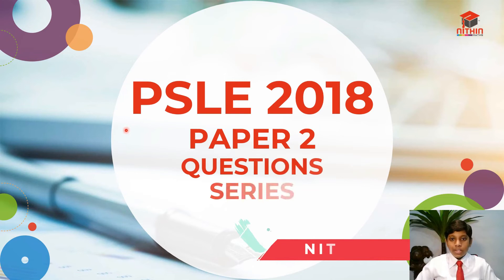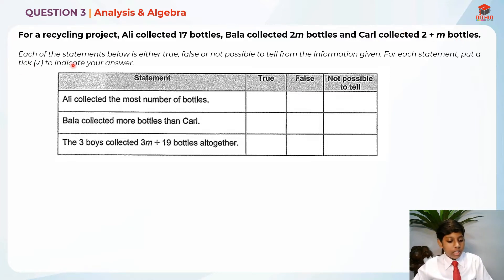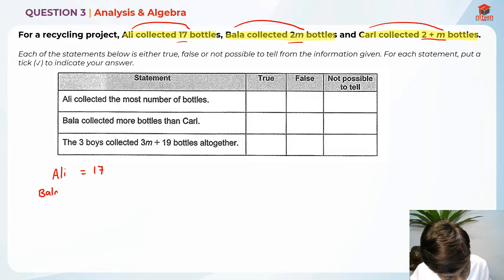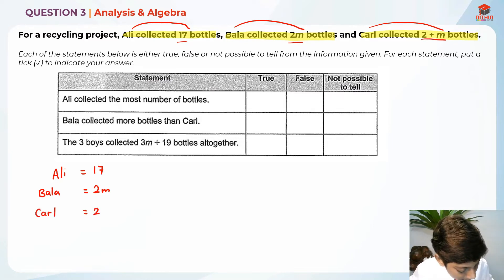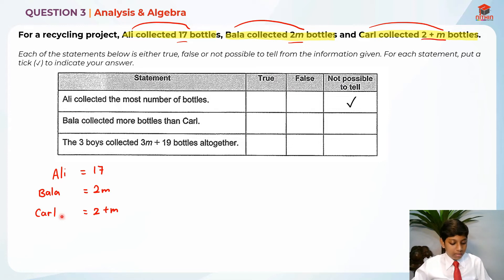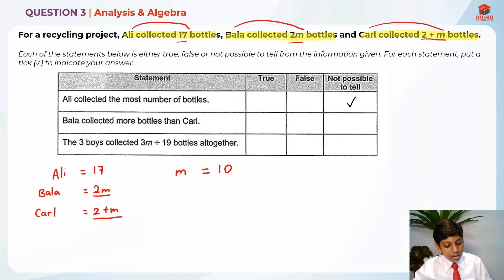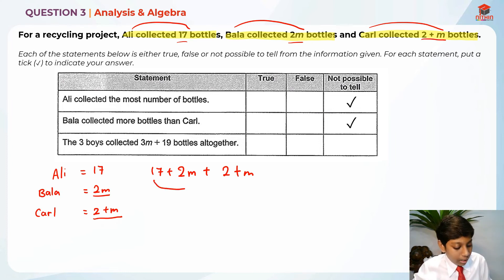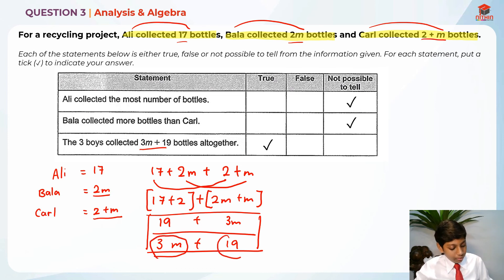PSLE Math 2018 | Paper 2 Question 3 | Primary 6 Singapore | Analysis & Algebra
About this Video: Question 3 analysis and algebra
The video is about solution to the question from the section of algebra in mathematics. Algebra which is a part of mathematics basically is all about specific varying values that are assigned to alphabets that are used as the reference symbols. In the video the solving of the question is carried out along with the analysis of the methodical logic the tis applied while solving the problem. The question is explained and the method described in a simple and easy way.